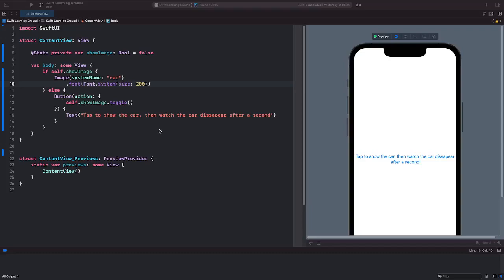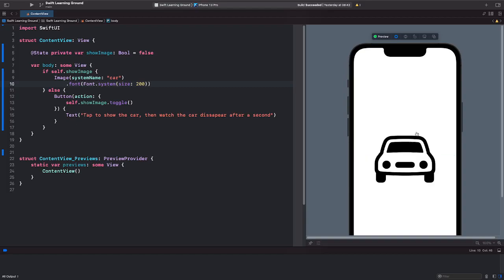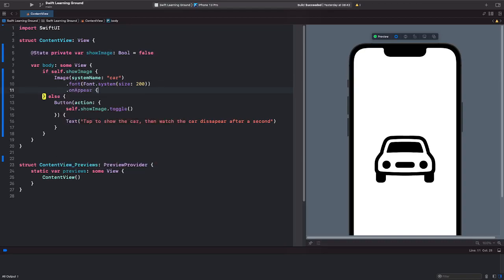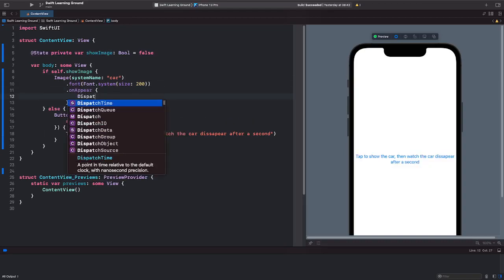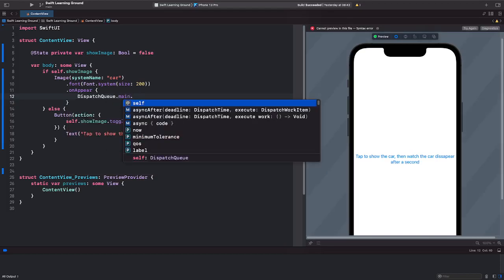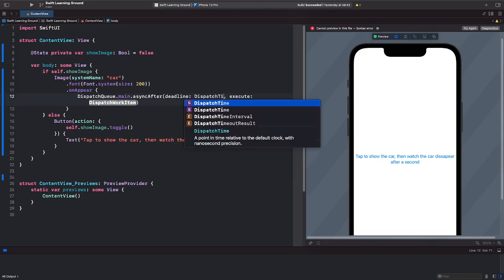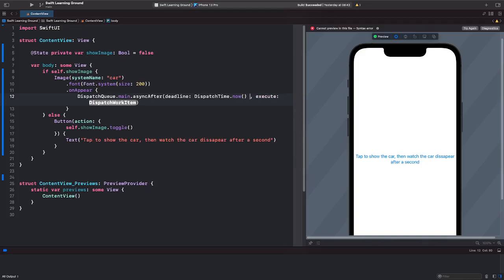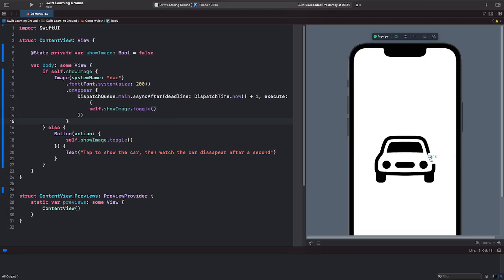How to make a view disappear after some time in SwiftUI with DispatchQueue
One way to make views disappear after some delay is using DispatchQueue.

If this video was helpful, don't forget to give a thumbs up with that like button!

Or talk to me personally!